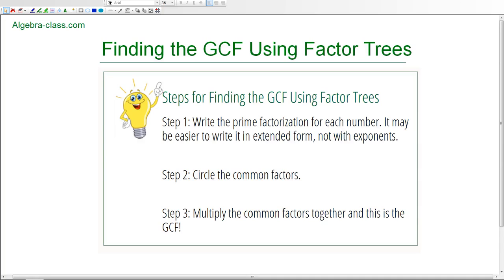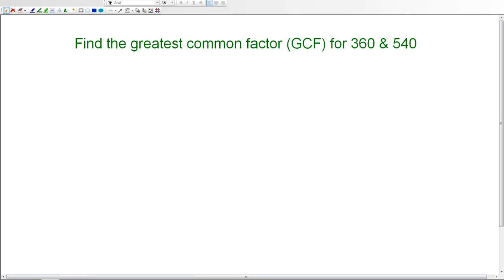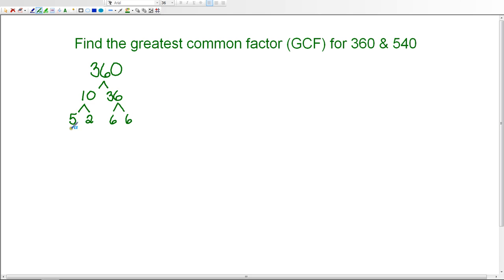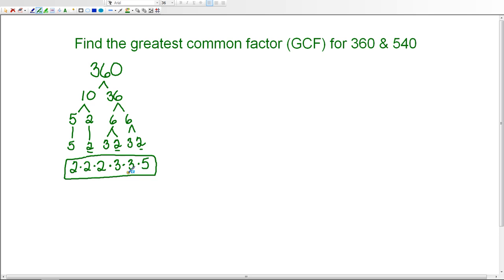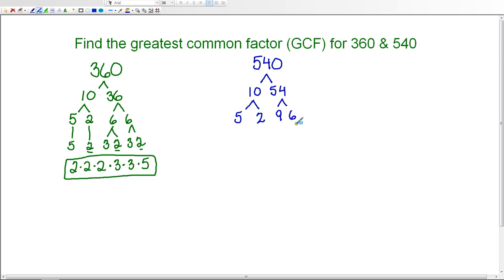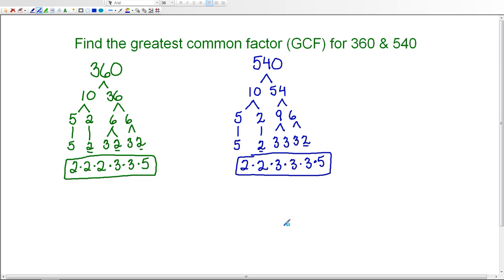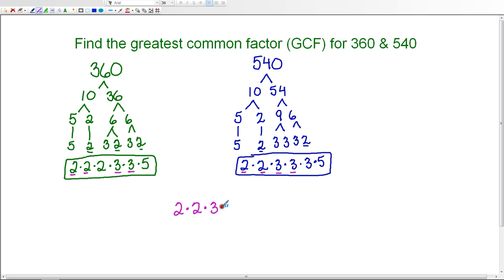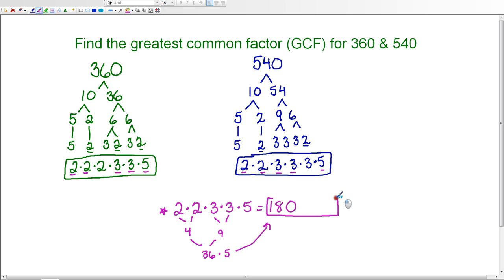Finding the Greatest Common Factor Using Factor Trees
When you need to find the greatest common factor for two large numbers, the easiest method is to use prime factorization or factor trees.  In this video, I will walk through the steps to finding the greatest common factor of 360 and 540 by using factor trees.

For more information on finding the greatest common factor, please